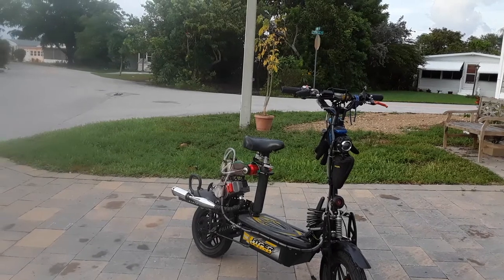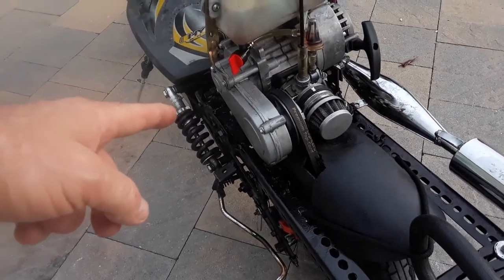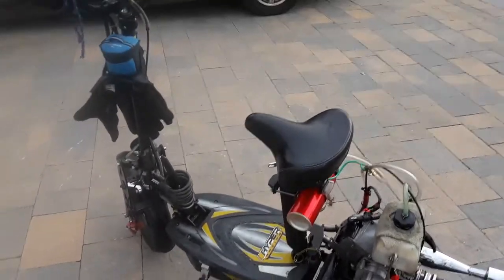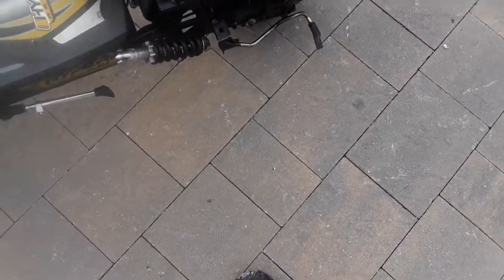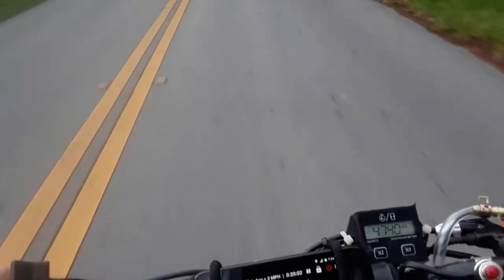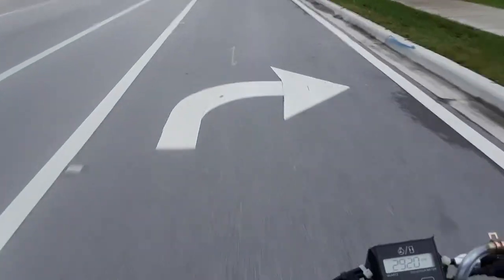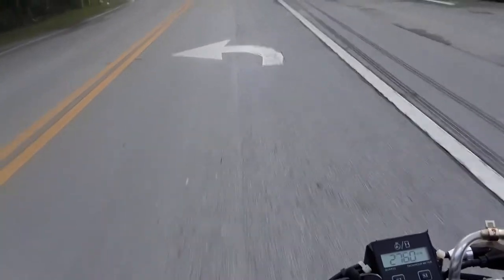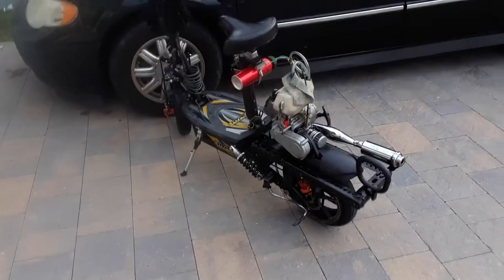Scooter/Pocket-Pit Bike CAG 49cc (Walk around) top speed run.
UPDATE, I do a walk around explanation of my scooter build.  Then a top speed run.
We start with the 2015 48v Electric Hypertoyz 1800w Off Road, stand up, foldable scooter.  Top speed EV only; 36 MPH - 10 to 25 miles, depending on multi factors.   Then I add the 2020 eBay 49cc CAG China 2 stroke w Tranny converted to V belt.  Top speed 37 MPH Gas only. 10 to 20 miles depending on multi factors.    Motul 2-stroke oil w Rec 90 Gas @ 25:1.   Engine cowling boxed for better air Cooling.   Denso 6023 Standard U-Groove Spark @ .35 with NGK Plug boot.   Viper flexible muffler Pipe For 66cc 80cc bike, NO WELD custom build with 60cm Stainless Steel Parking Air Heater Tank Exhaust Pipe Diesel Gas Vent. Wrapped with fiberglass exhaust header pipe heat wrap tape, heavy duty aluminum foil tape, sealed with Permatex 80335 Muffler and Tailpipe Sealer. With steel wool inside the silencer.  Carbon Fiber Reed.  Custom intake work with Boost bottle and a lean kit.  Custom Carb work with Jet kit @ -.65    I hit 43MPH @ 5400+RPM on this run.  Best run to date was with 25+ MPH tail wind, Full Throttle gas and Full Throttle Electric,  I hit about 50 MPH @ over 6000 RPM...!...